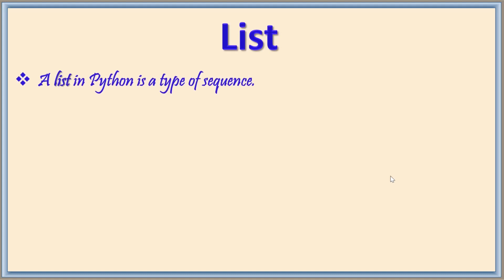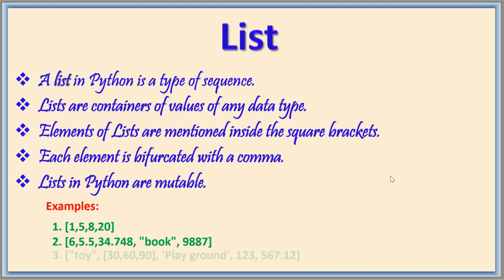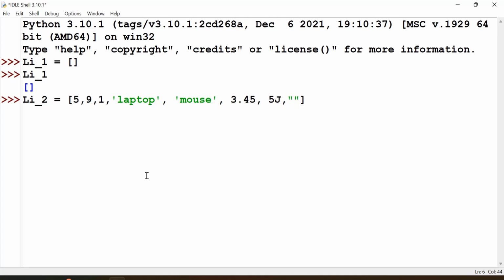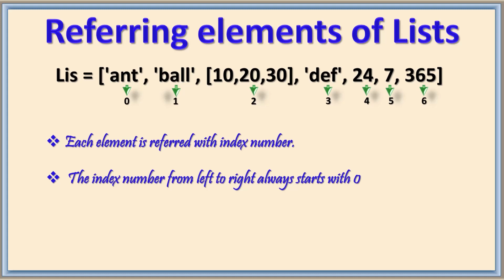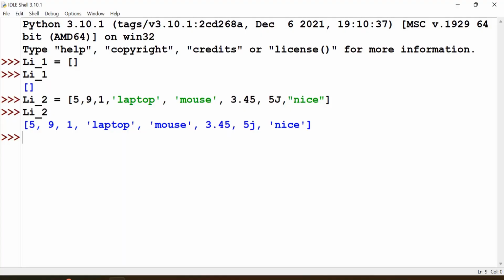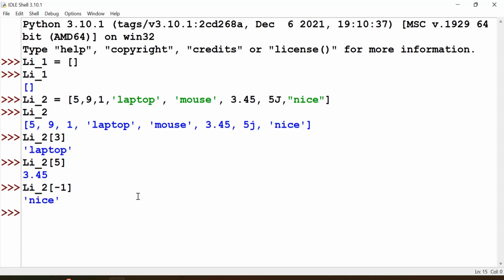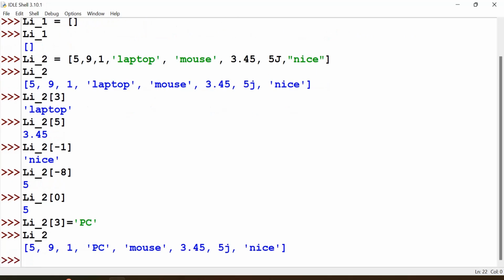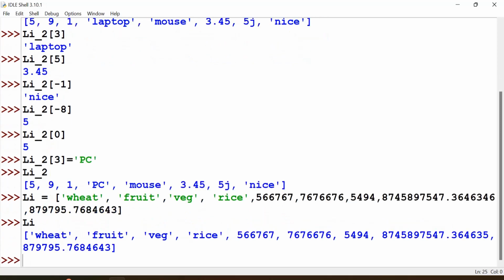37 - List in Python language - Explained with example and demonstrated for better understanding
Introduction to List in Python language - Explained with example and demonstrated for better understanding